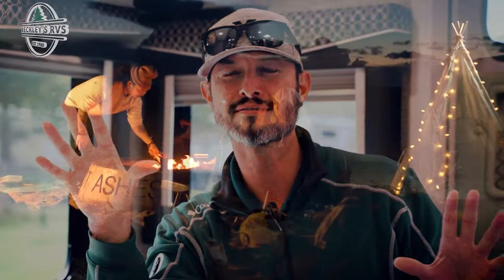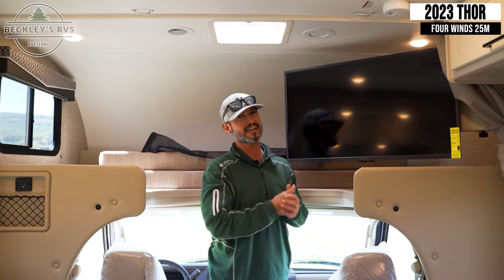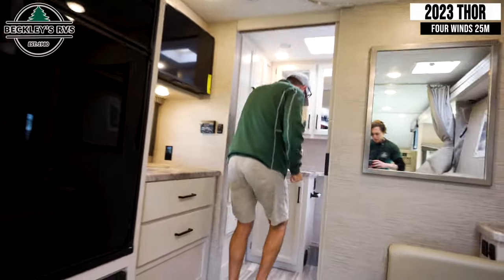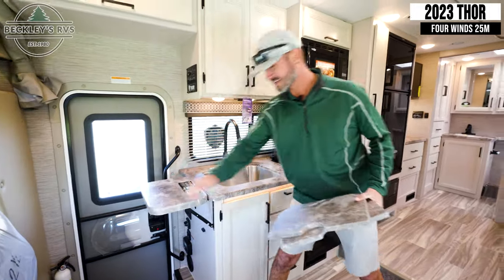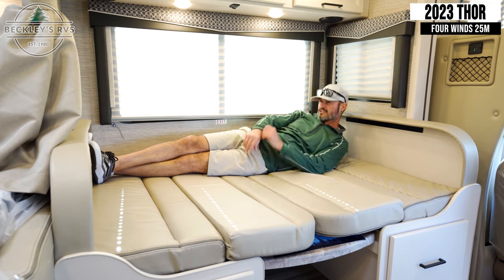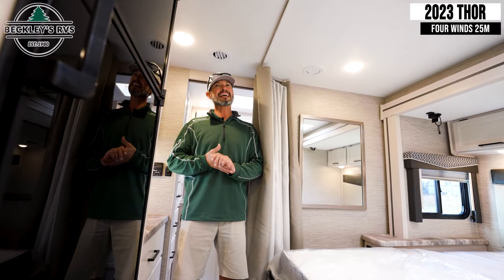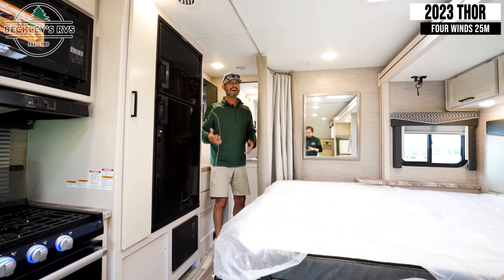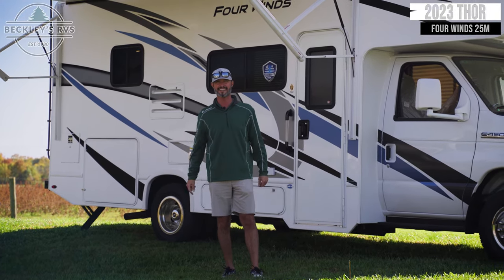Our SMARTEST Floorplan! 2023 Thor Motor Coach Four Winds 25M Class C Motorhome | Beckley's RVs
More Details and Specs on Our Website!

Its time to enjoy life and venture to see new places, enjoy events and visit with friends in your state or even further! You will love having a living area as well as a bedroom with the versatility of the Murphy bed and sofa combination. And the curtain allows you privacy when you have overnight guests sleeping on the dream dinette and the cab over bunk. You might like to add the 32" TV option across from the sofa if the 39" TV with swivel in the cab area isn't enough. There are full kitchen amenities for the cook including a double door refrigerator and a pantry to store all the goodies. And the sliding door into the rear full bathroom saves even more space for you to enjoy getting cleaned up and/or ready for bed or the next adventure.

With any Four Winds Class C gas motorhome, you can travel in a trustworthy Ford E-Series chassis with 350HP, or a Chevrolet chassis with 323HP if you choose that option which is available on several models. Each is built with welded sidewall cage construction and a welded tubular aluminum roof, a one-piece fiberglass cap, and includes a slick fiberglass exterior with graphics package for style and years of enjoyment on the open road.  With several floorplans to choose from and options to add, you will surely find one that fits your family's needs or your friend's approval. Choose today!